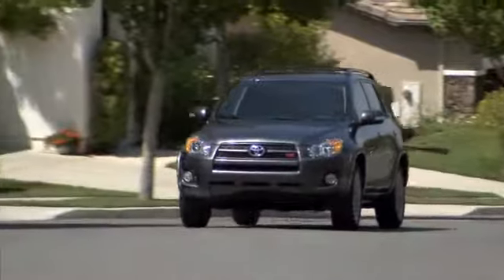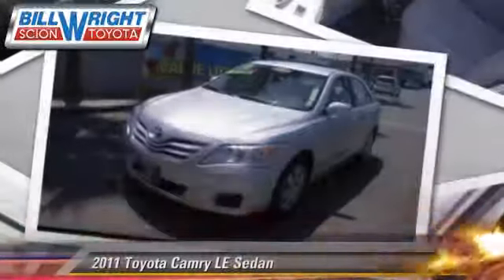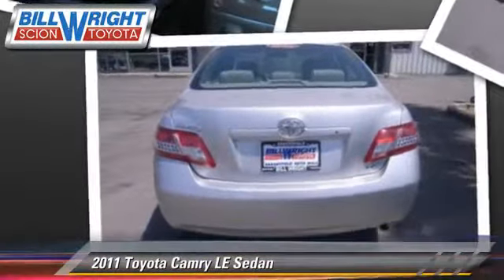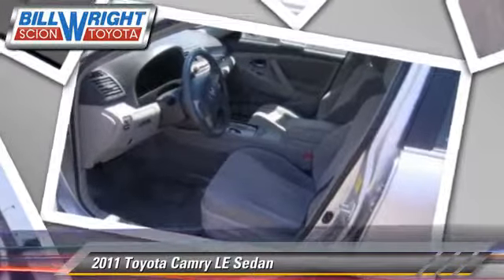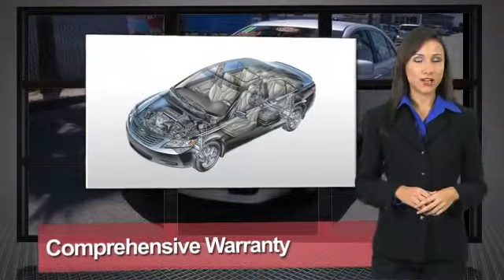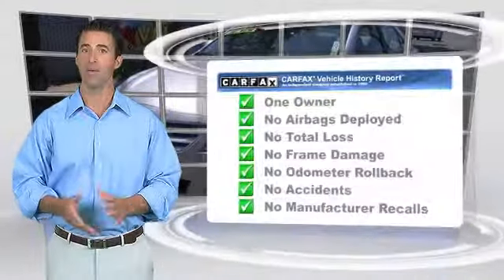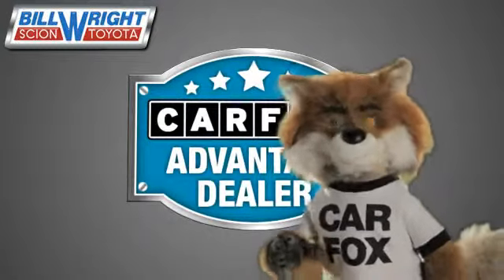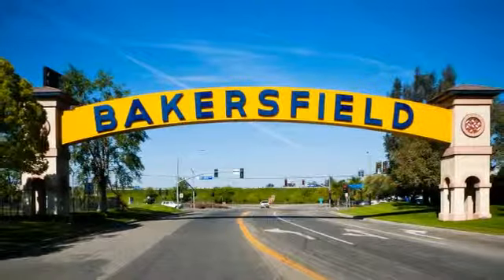Bill Wright Toyota, Bakersfield CA 93313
[DFIN:2:2326207:I:CAA08E73:b2617f9279f046643ec9d8ef2d12610f]